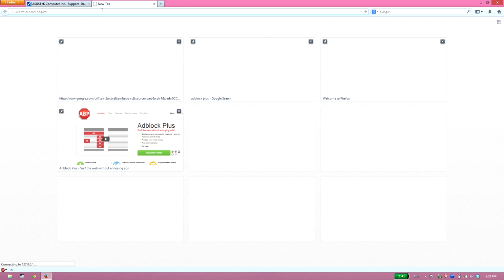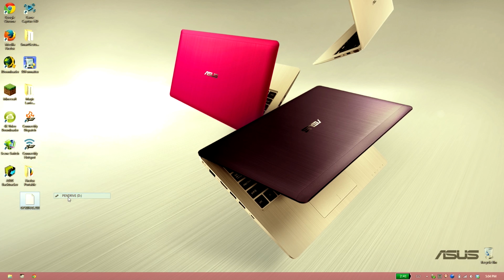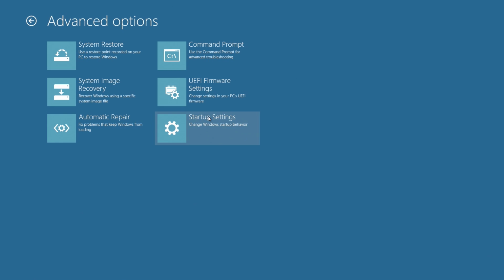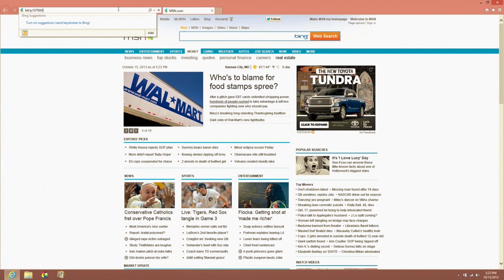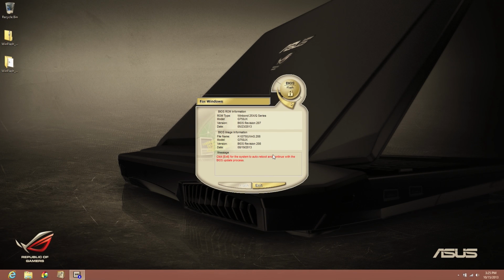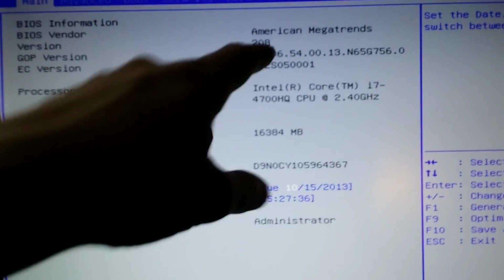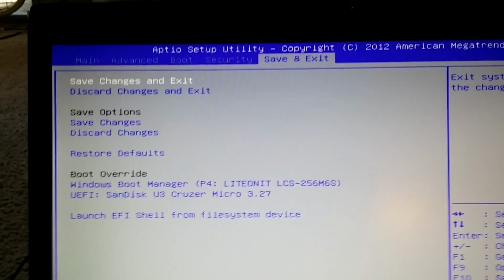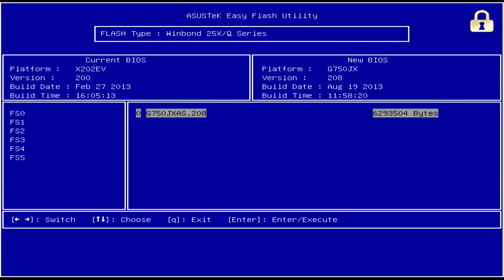How To Update your ASUS Computer / Laptop's BIOS!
For the Asus G750JX-DB71,

Pressing F4 while your computer boots will put you in EzFlash mode. Alternatively, you can press F2 and start EzFlash from there.